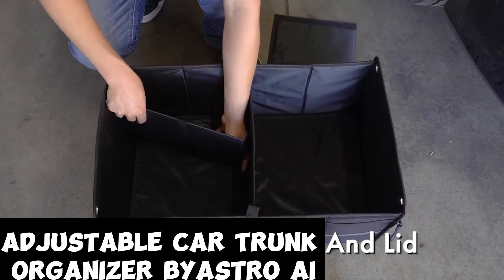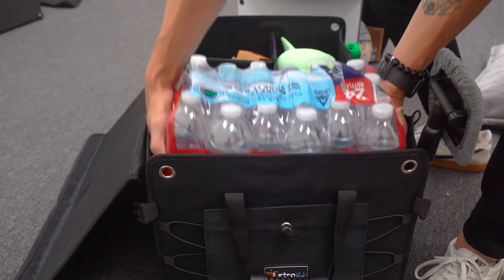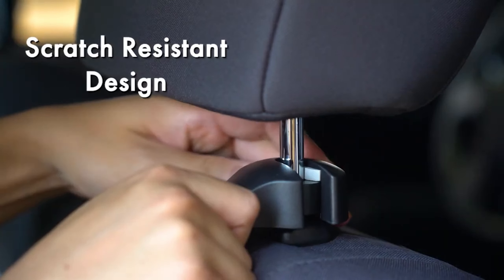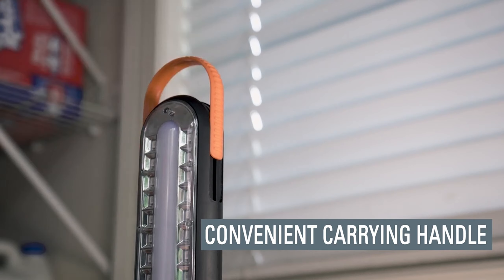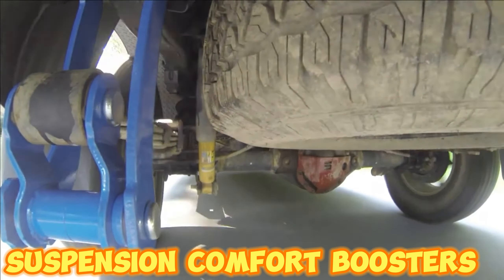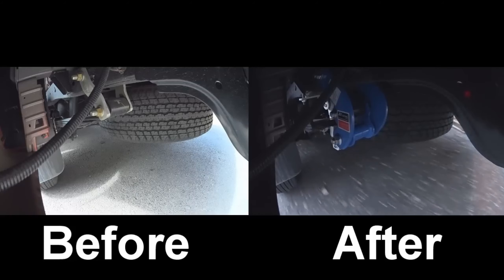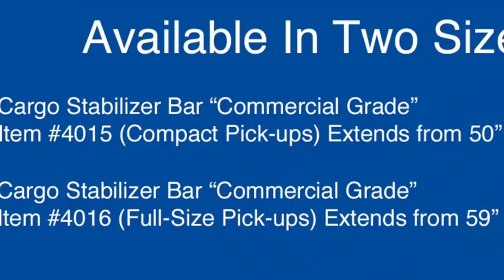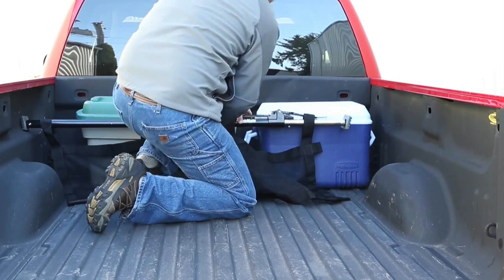5 Crazy CAR GADGETS YOU'LL WANT TO BUY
Revolutionize your driving experience with our curated selection of cutting-edge car accessories! From comfort-boosting suspension additions to versatile multifunctional tools, secure cargo solutions, and smart organizers, elevate your ride without breaking the bank. Discover convenience and innovation for a smoother, organized, and stress-free journey! 🌟